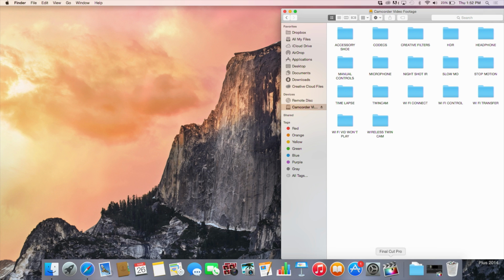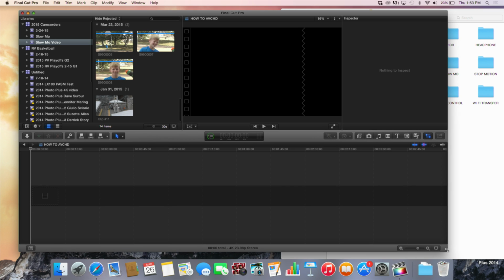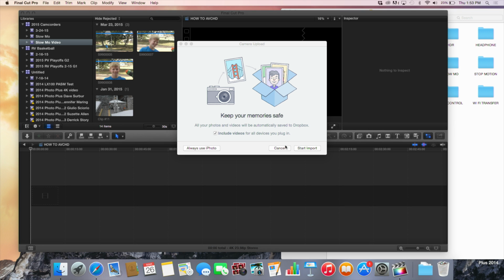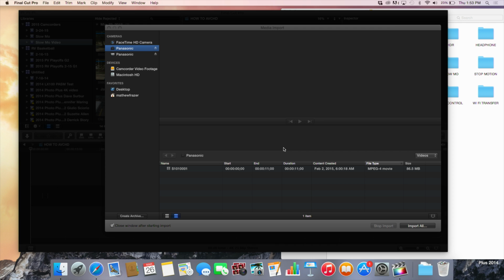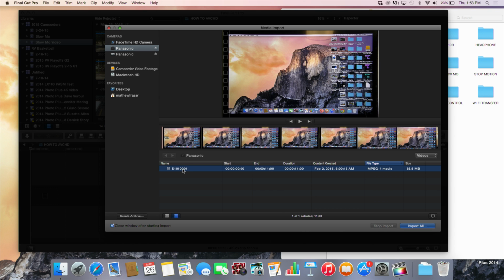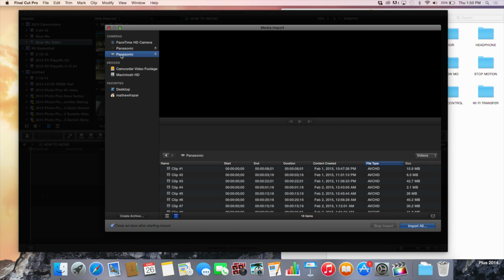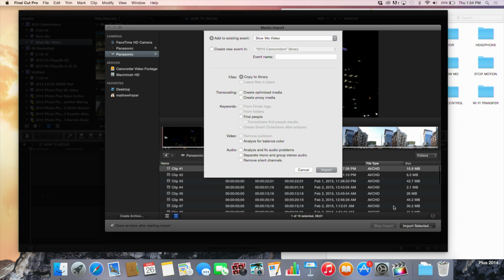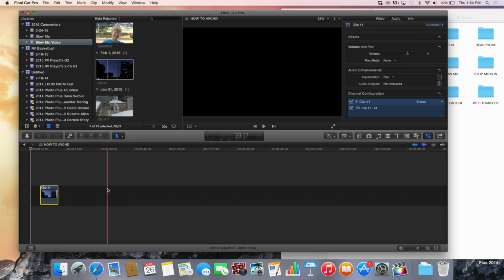Panasonic Camcorder - Edit and Import AVCHD File Format Into Final Cut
Edit and import AVCHD files into Final Cut